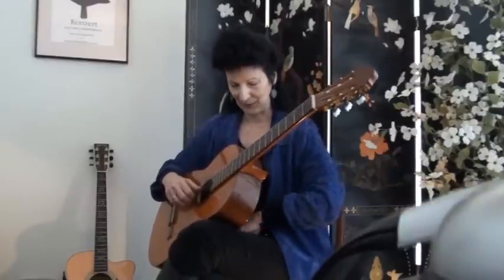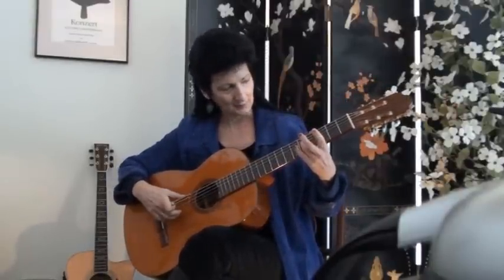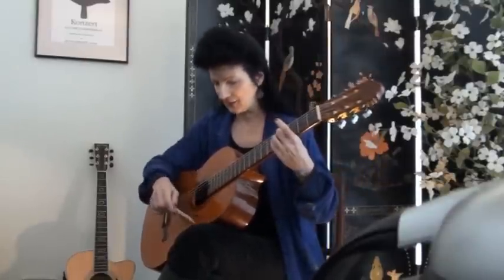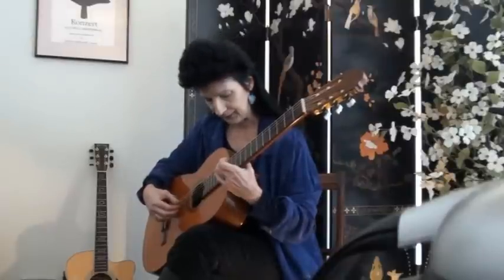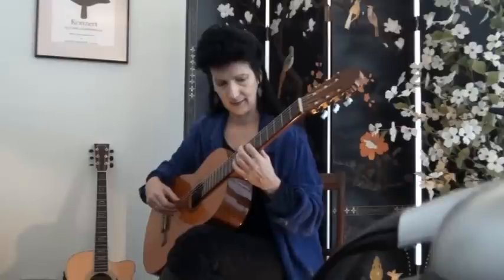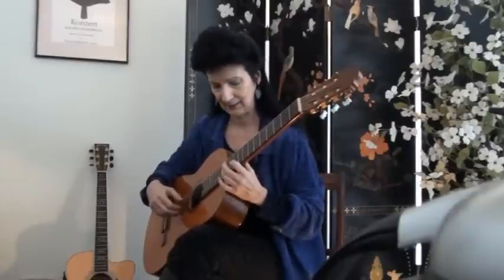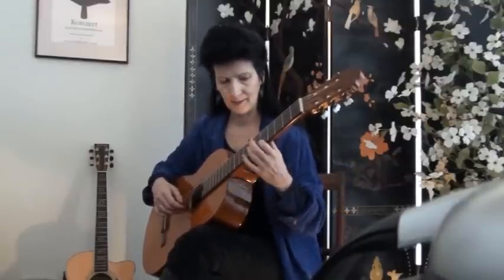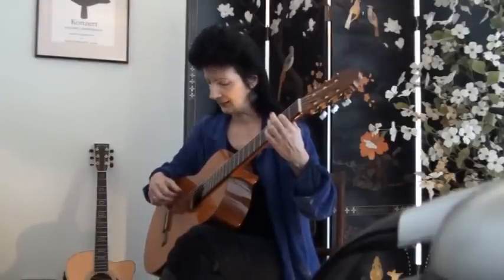Susan Grisanti Guitar Harmonic Tuning Part I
Susan Grisanti Tuning Series~
Part I Guitar Harmonic Tuning
Part II E Flat Power Chord Tuning
Part III D Power Chord Tuning
Part IV Standard Tuning for Beginners

Susan Grisanti is an internationally acclaimed guitarist & composer & is available to perform classical jazz pop & religious music for your next social event or fundraiser at reasonable rates. Susan Grisanti Guitar Studio is located in the beautiful Park Tower 27th & Ave Q in Lubbock Texas & offers private & group instruction for ALL Levels & ALL Styles of guitar including classical jazz pop rock & country with semester rates also available. Students may now bring digital cameras to lessons. Her famous 'Guitar Then & Now' Workshops are frequently featured at the Buddy Holly Museum in Lubbock Texas & she is the Guitar Professor at Lubbock Christian University.

We'll See You In The StRiNgDoM!